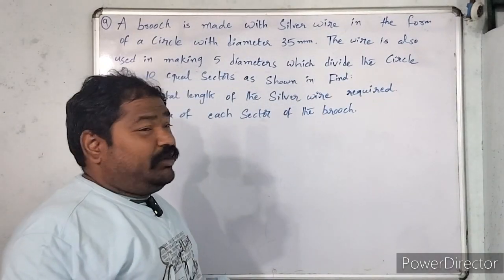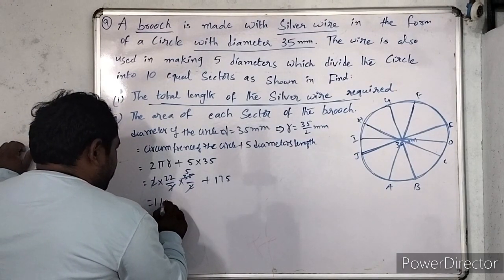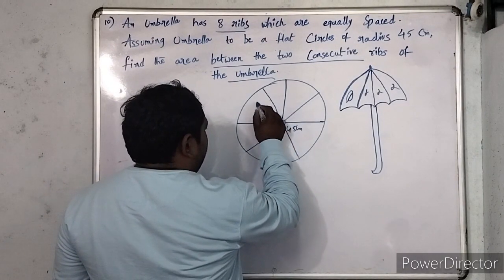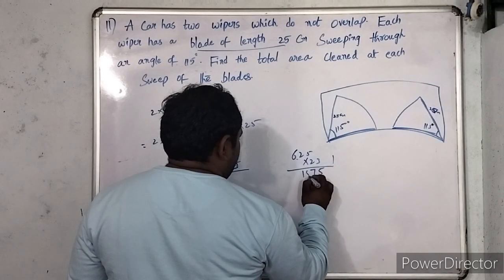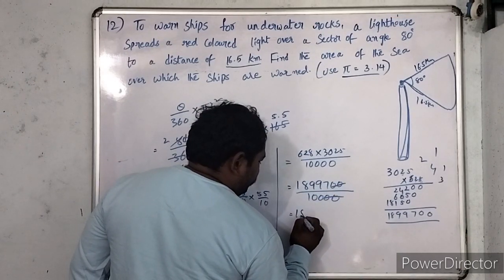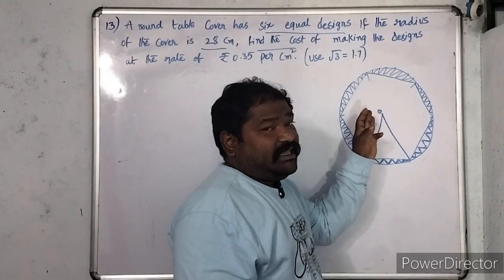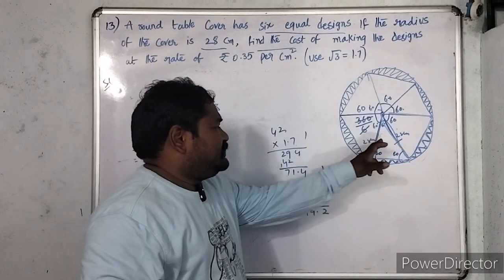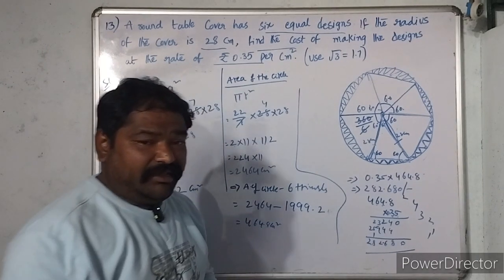areasrelatedtocircles maths100/100#apmaths#sscmaths#motivation#motivationmantra#mathsmotivation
surfaceareasand volumes#maths100/100#apmaths#sscmaths#motivation#motivationmantra#mathsmotivation